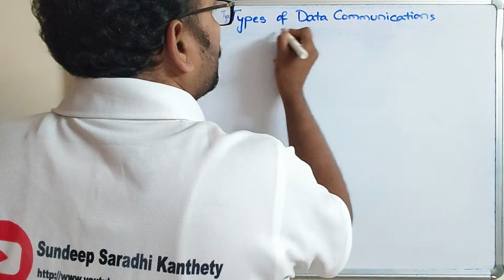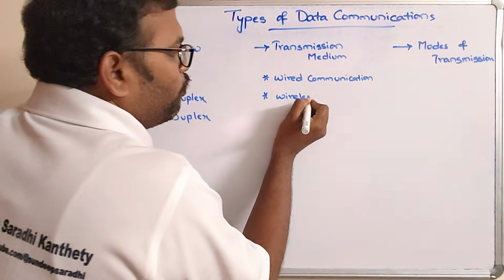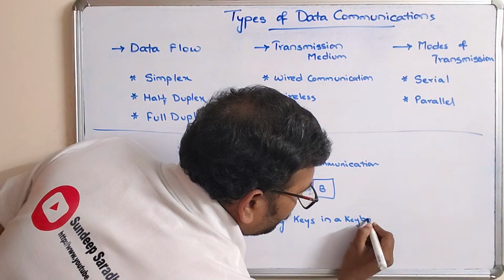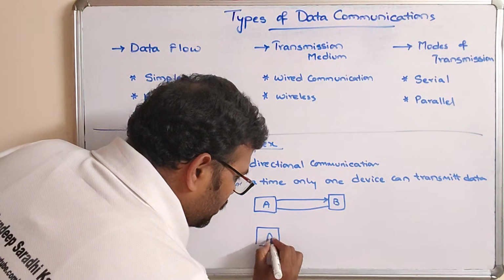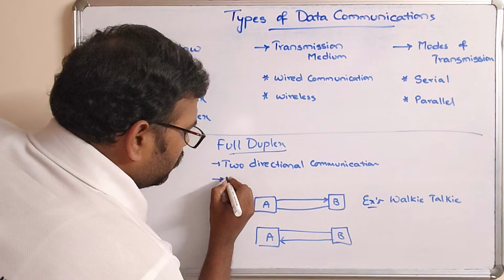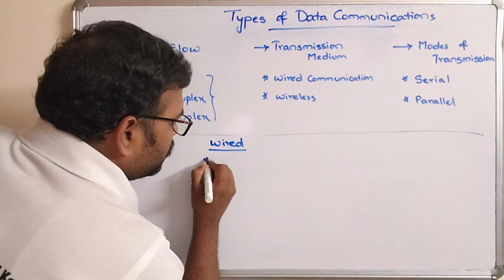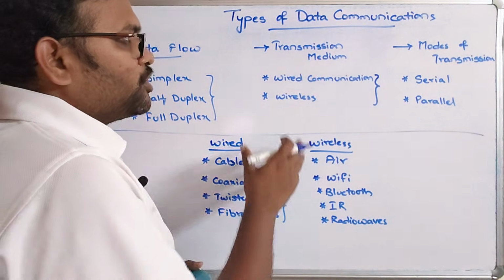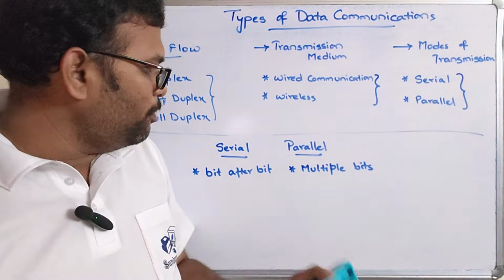Types of Data Communication || Data Flow || Transmission Medium || Modes of Transmission || CN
Computer Networks

   • Python OOPs, Modules & Exception Handling ...

   • Python NumPy Full Tutorial in Telugu (తెలు...

   • Python Pandas Full Tutorial in Telugu (తెల...

   • MATPLOTLIB LIBRARY - PYTHON PROGRAMMING

   • FEATURES & INSTALLATION OF PYTHON 3.7.0 - ...

   • HOW TO INSTALL ANACONDA PYTHON DISTRIBUTIO...

PYTHON PROGRAMS
   • PYTHON PROGRAMS

   • PYTHON DATABASE CONNECTIVITY - MYSQL & MS-...

OPERATING SYSTEM
   • OPERATING SYSTEM

   • Learn HTML in 4 Hours 🔥 Full Tutorial with...

   • Learn CSS with practical explanation in 3 ...

   • Learn JavaScript in 7 Hours 🕖 | Complete J...

   • VI EDITOR BASICS IN LINUX / UNIX || LEARN ...

C PROGRAMMING
   • 01 - VARIABLES & CONSTANTS in C PROGRAMMING

   • Core Java Full Course for Beginners 🚀 | Le...